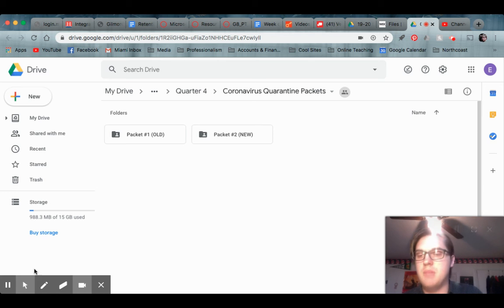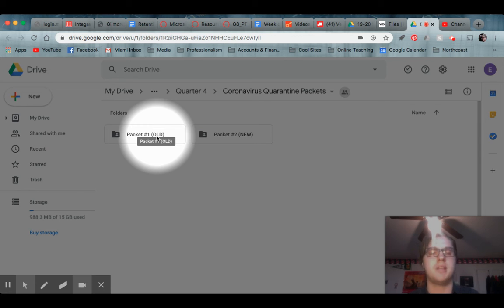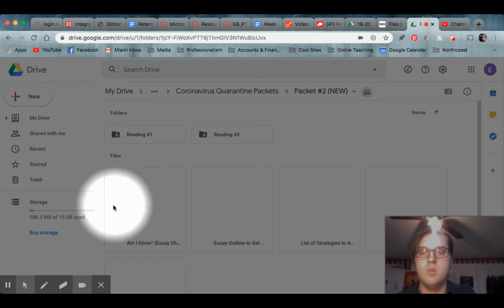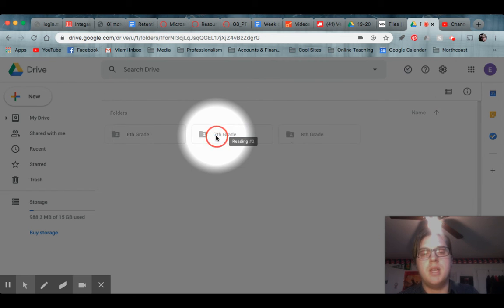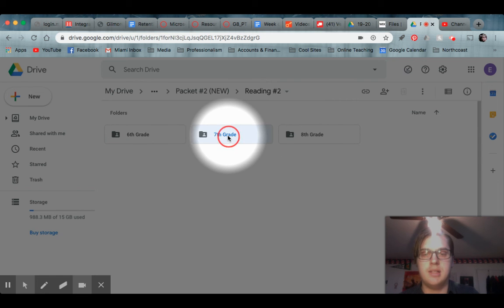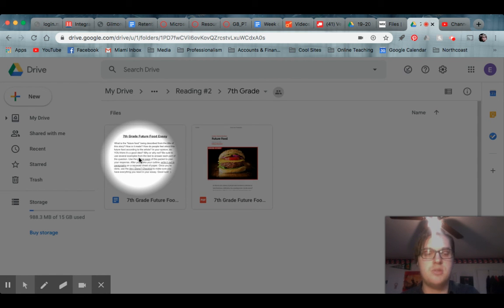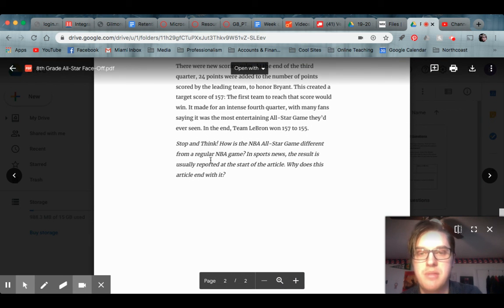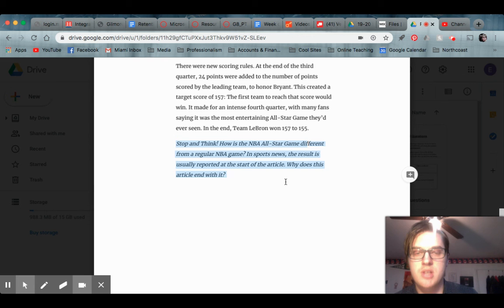Packet #2: Reading 1 Article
In this video, I will break down the first article, as well as how to find it online!